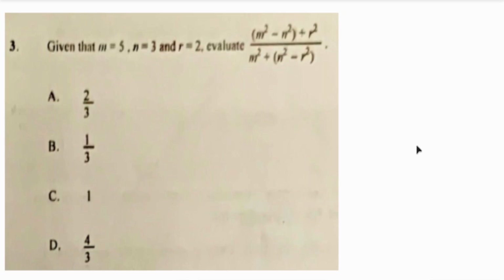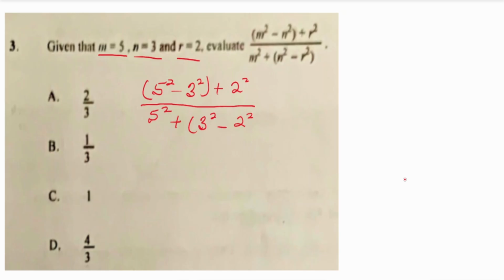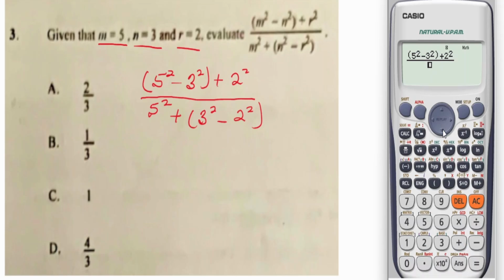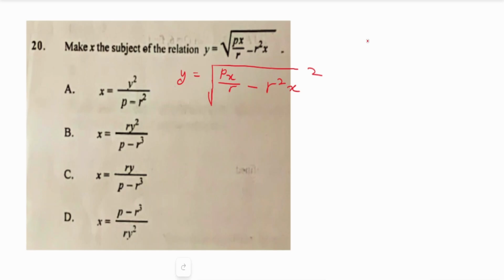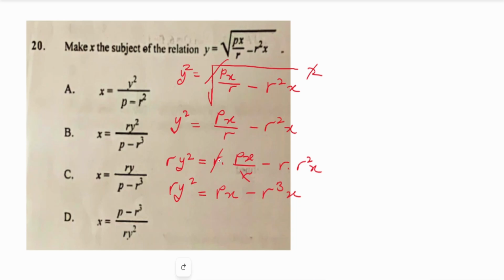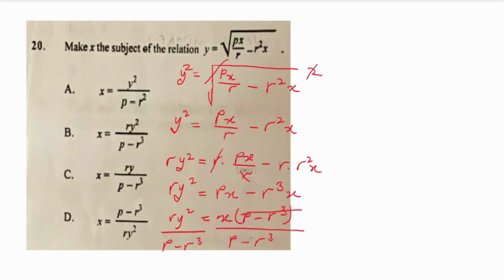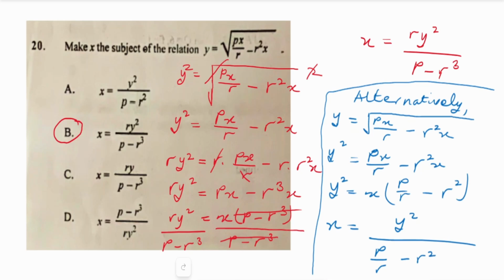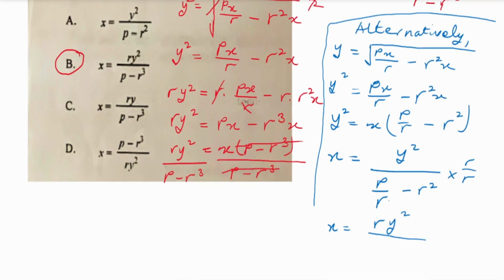WASSCE 2024 General (Core) Math MC Questions 3&20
In this video, I explained and solved WASSCE  2024 Multiple Choice questions on Substitution into Formula and Change of Subject.

0:00:00 - Intro
0:00:25 - Question 3
0:02:35 - Question 20